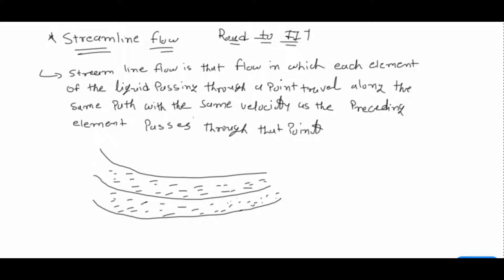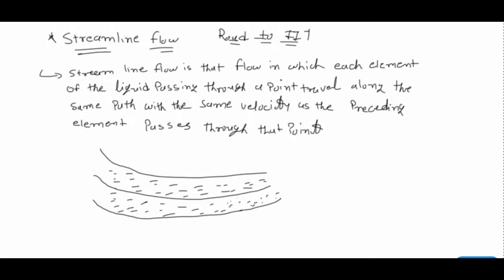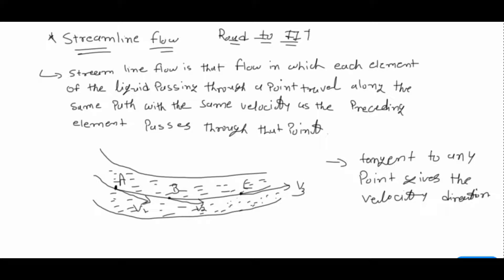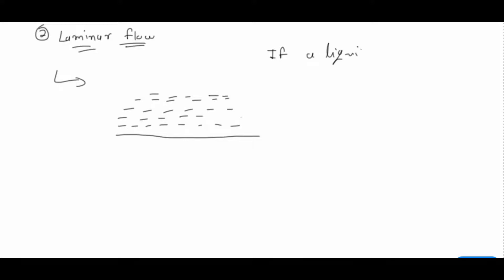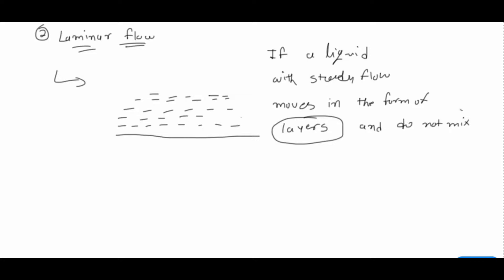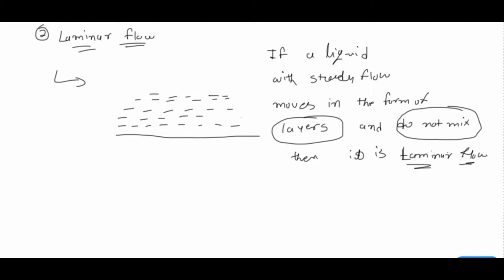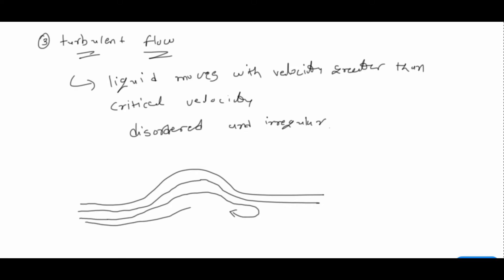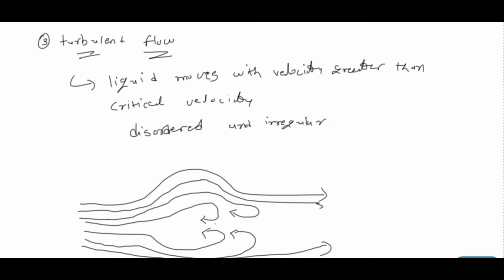Fluid Mechanics for JEE mains and Advanced...Part-3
Stream line flow, Laminar flow and Turbulent flow...